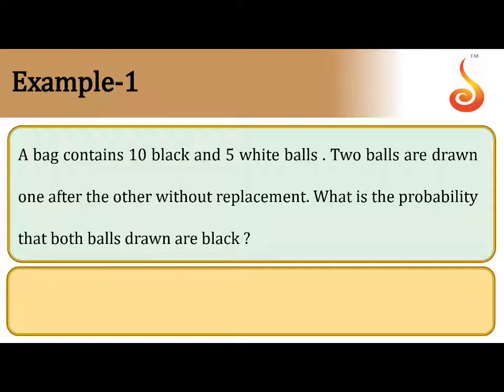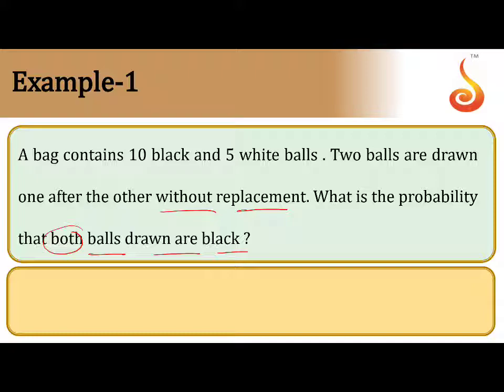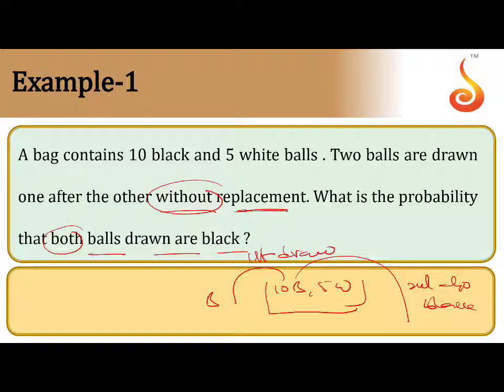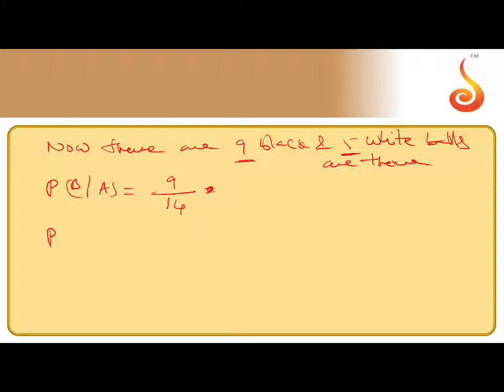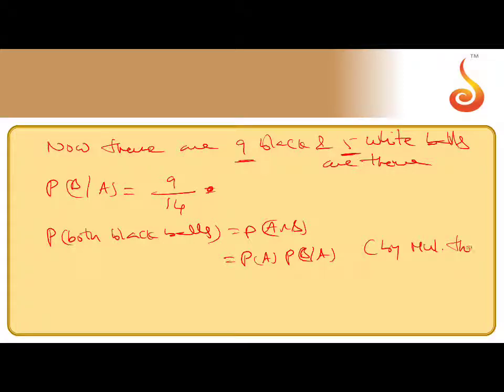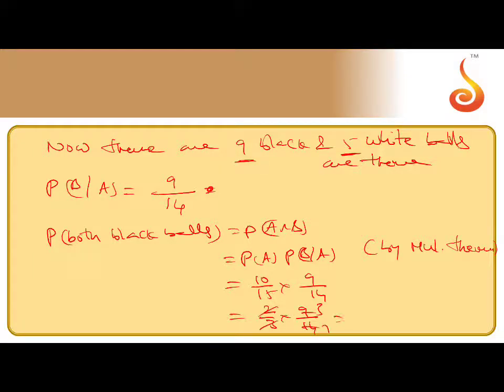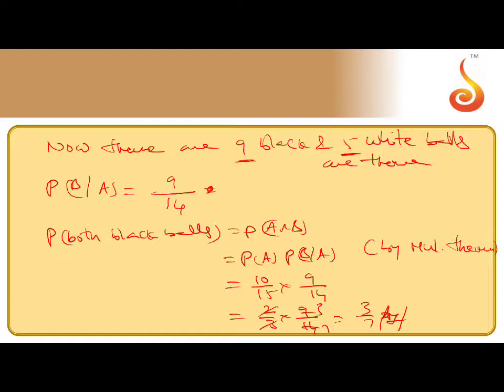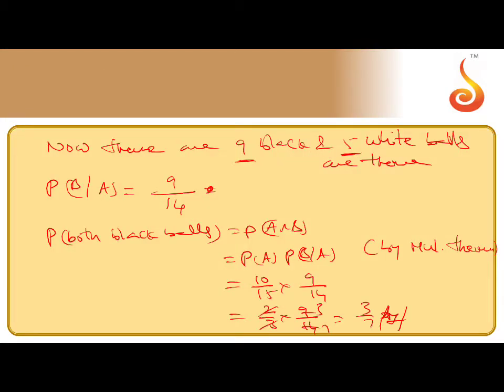PU 2 | Maths | Probability | Lecture 2 | Slide 8 | Conditional Probability | EX 1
Welcome to Concept Videos for PU 2! This slide will explain Example 1 of Probability. We will focus on Conditional Probability. We are sure you will have an effective learning experience.